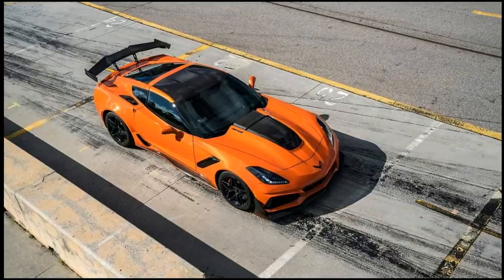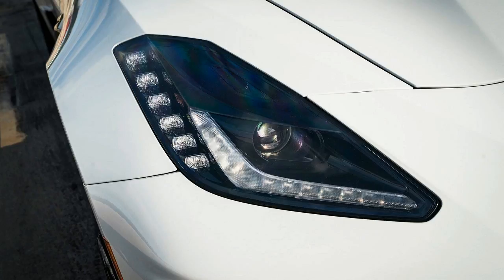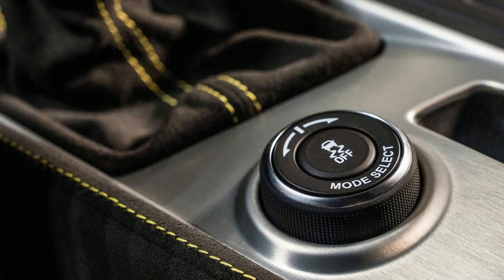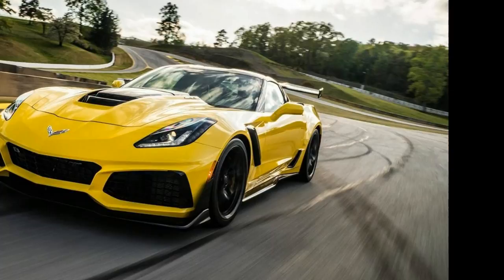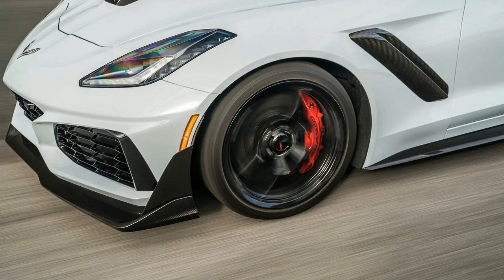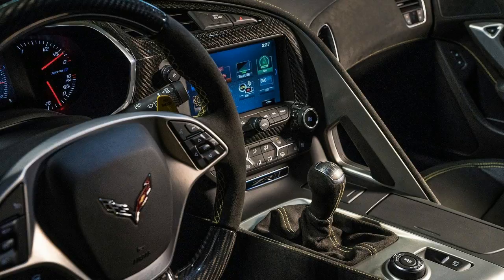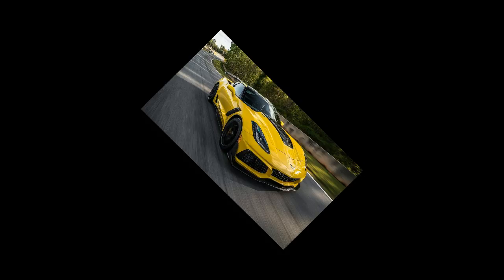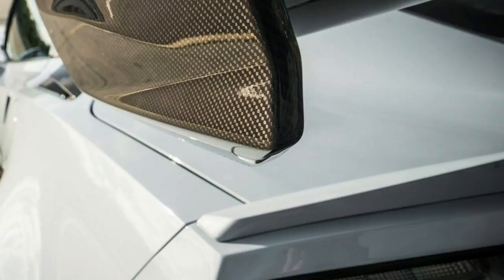WOW!! 2019 chevrolet corvette zr1 Review!!